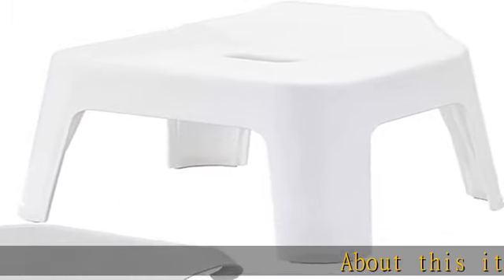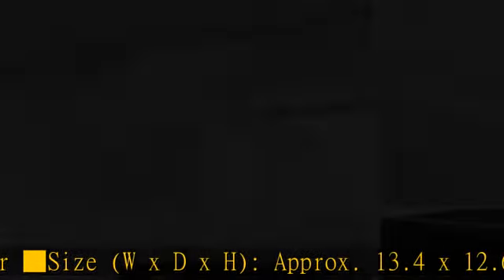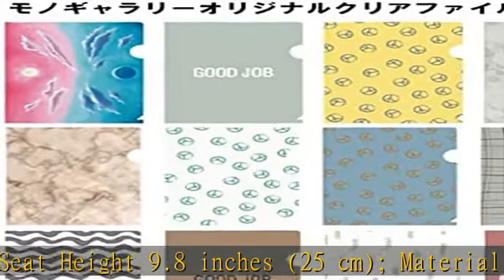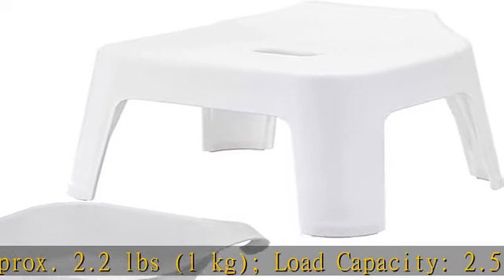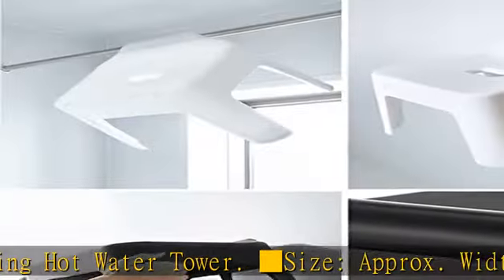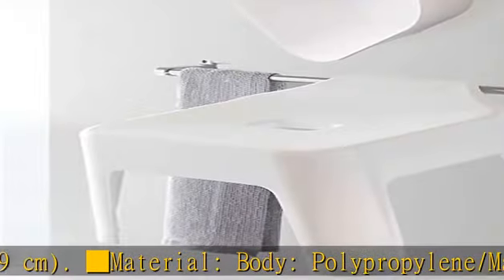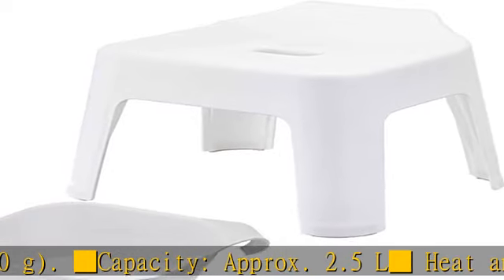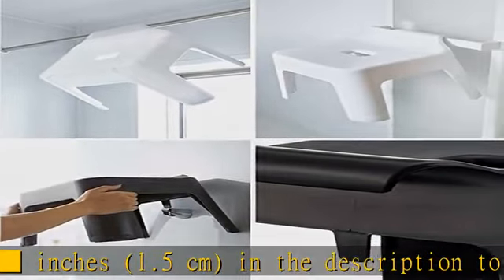山崎実業(Yamazaki) タワーシリーズ tower 引っ掛け 風呂イス &引っ掛け湯おけ & マグネットタワー 【モノギャラリー限定クリアファイル付】セット (ホワイト 引っ掛け風呂イス25c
山崎実業(Yamazaki) タワーシリーズ tower 引っ掛け 風呂イス &引っ掛け湯おけ & マグネットタワー 【モノギャラリー限定クリアファイル付】セット (ホワイト　引っ掛け風呂イス25cm, +マグネット＆引っ掛け湯おけ)

【2022 バックカメラ 夜でも見える 最新超暗視機能リアカメラ 超 100万画素 魚眼レンズ 広角170°バックモニター 車載 IP68防水 防震 防塵超小型ハイビジョン HVDチップ CCD/AHDセンサー 12Ｖ 車汎用 取付簡単